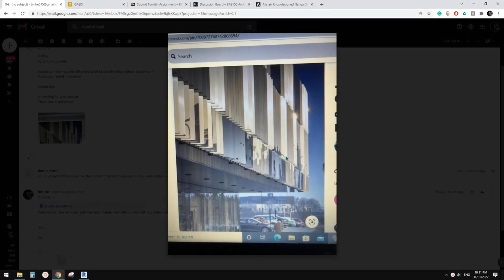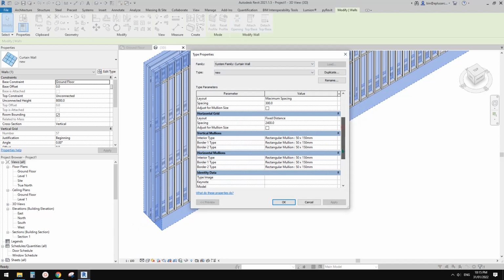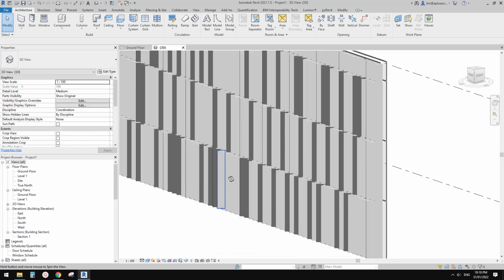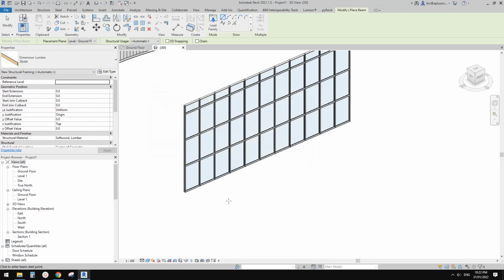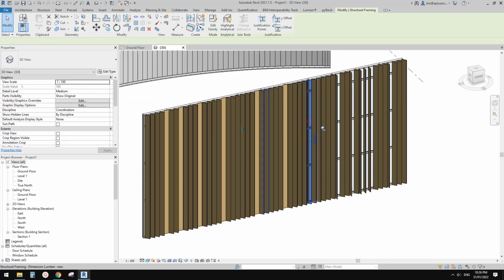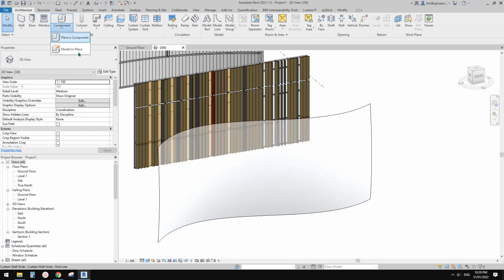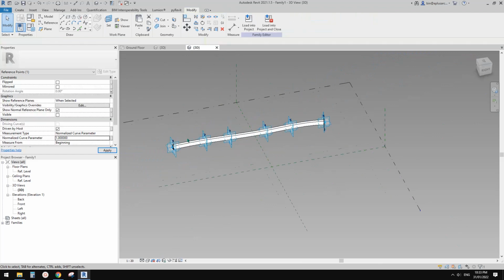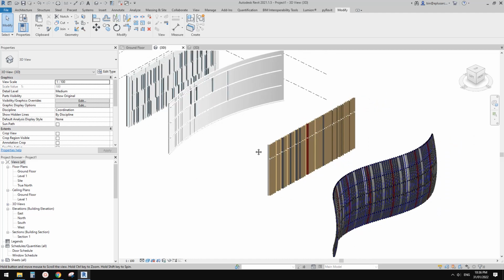Revit Exercise (Day 679) - Vertical Fins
Let's model some vertical fins using different methods.